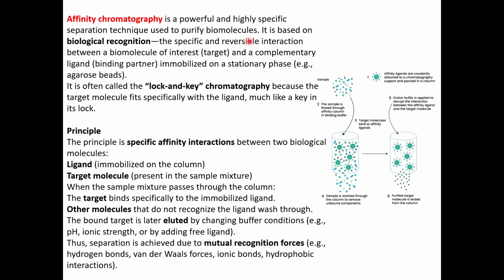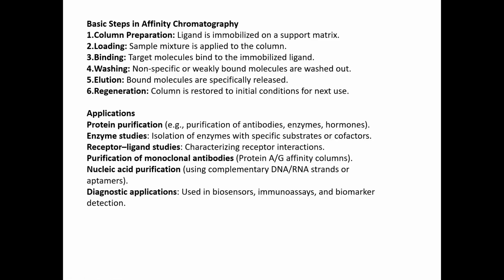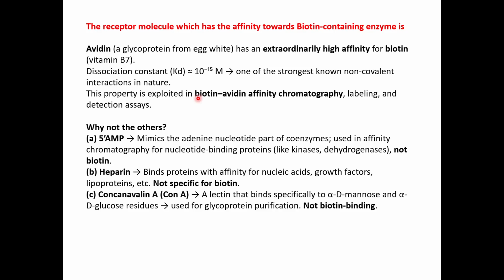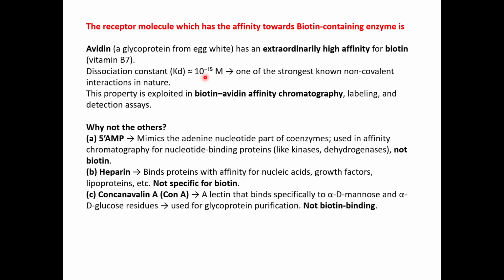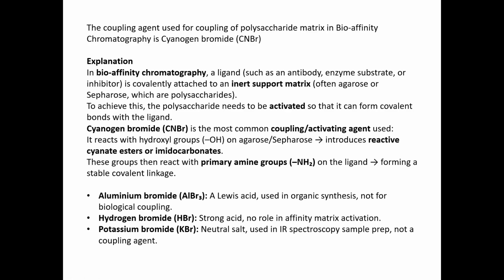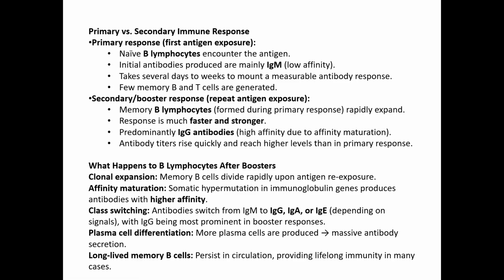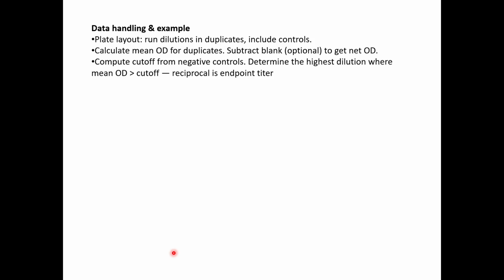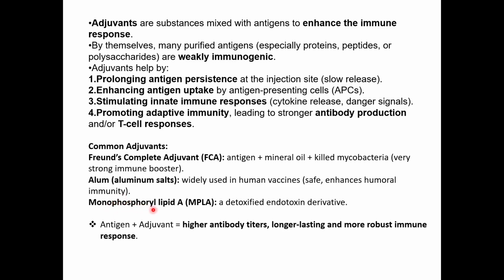NPTEL Experimental Biotechnology Week 6 Live session